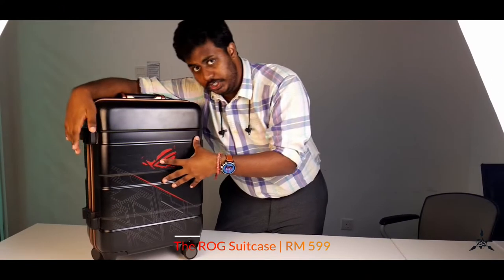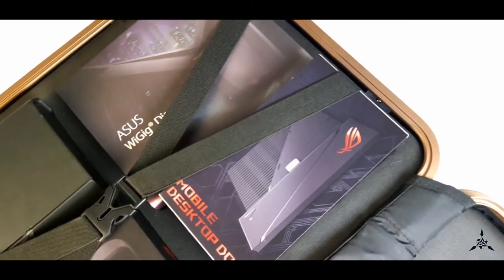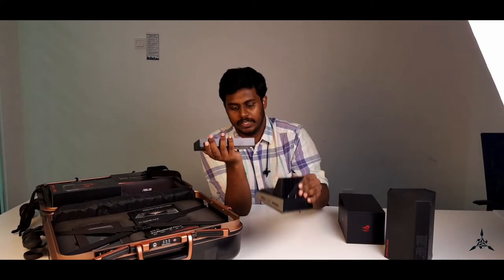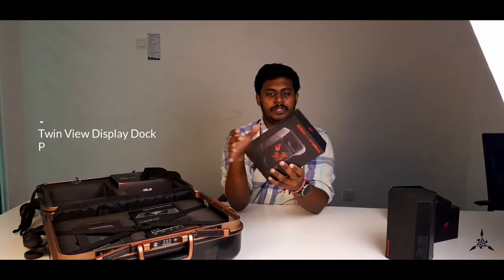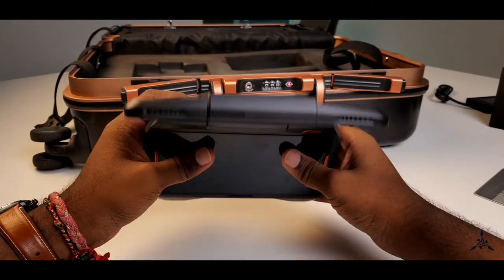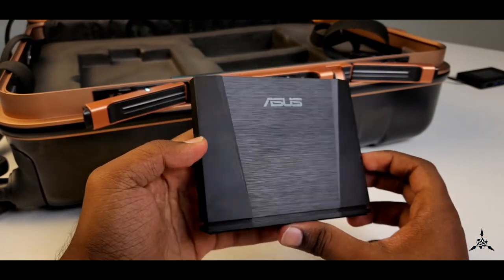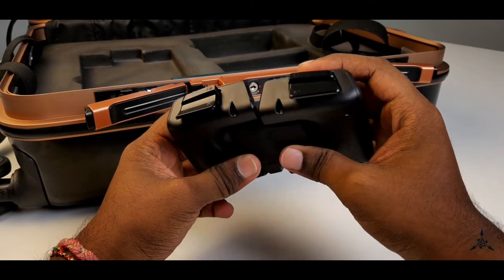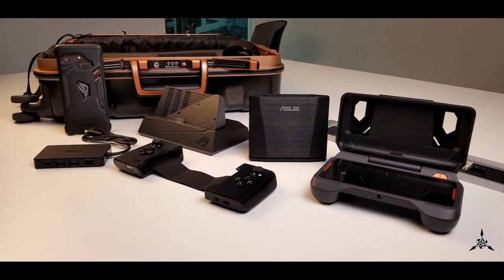We Unboxed the ASUS ROG Phone Suitcase!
The lovely folks at ASUS | ASUS Republic of Gamers gave the opportunity to unbox the huge suitcase bundle for the ROG Phone, which we have reviewed on our site - tavesper.tech. In this video, we are going to take a Quick Look at each and every single one of the accessory that can make your gaming beast a lot more powerful!